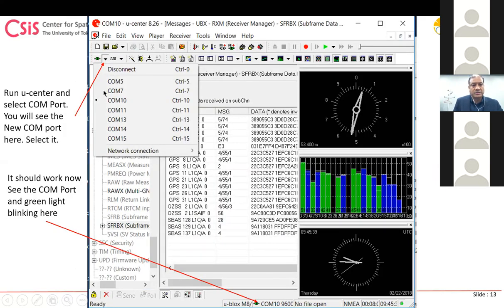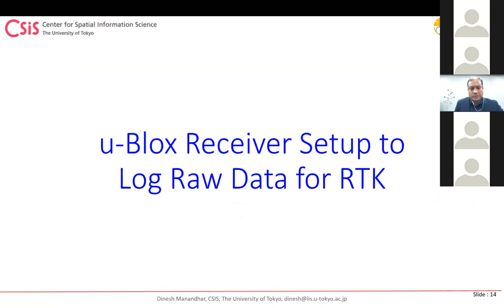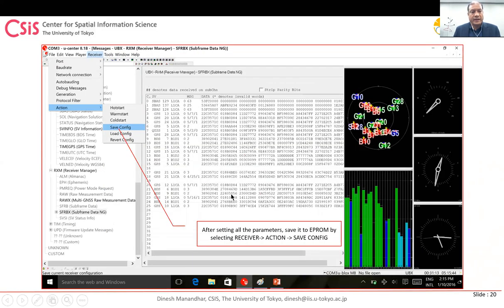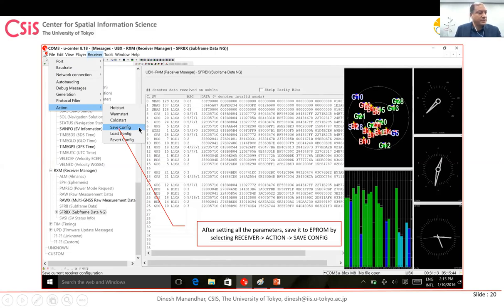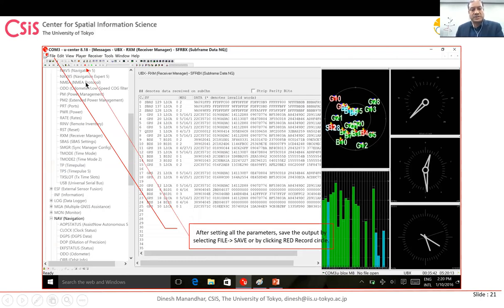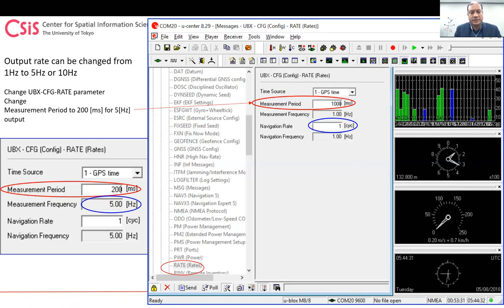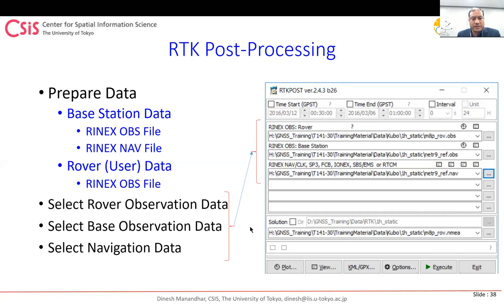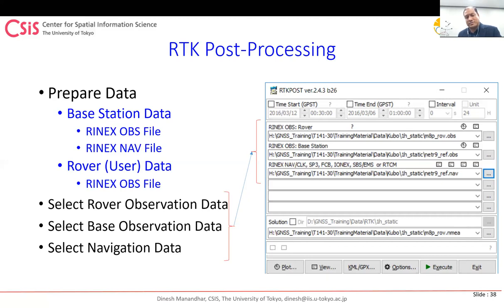GNSS Online Lecture Series # 1 (WT 103 401)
GNSS Data Processing in RTKLIB
by Prof. Dinesh Manandhar